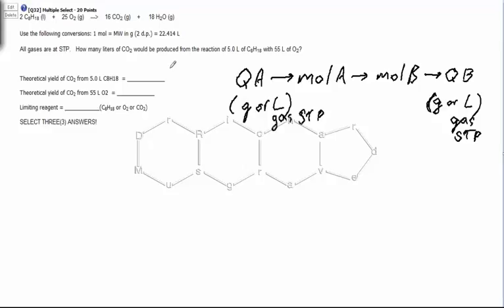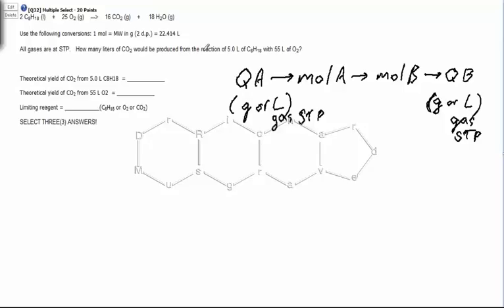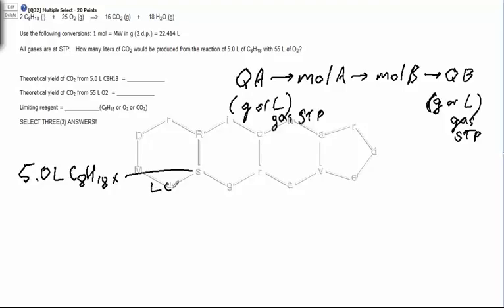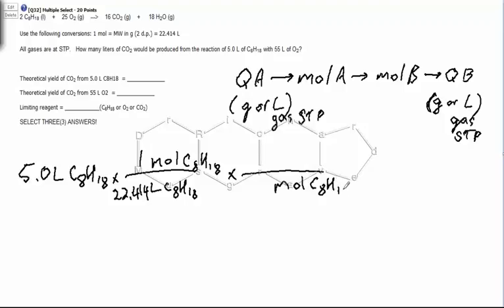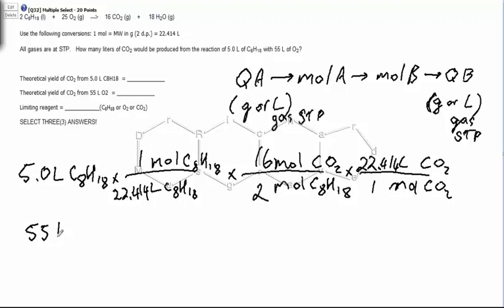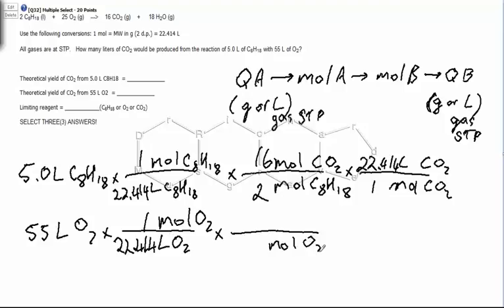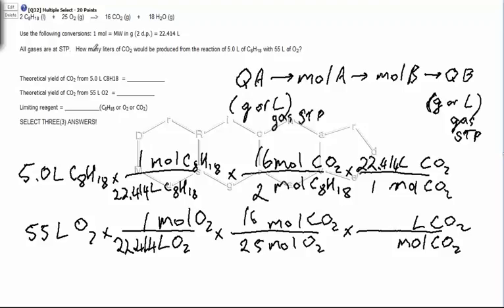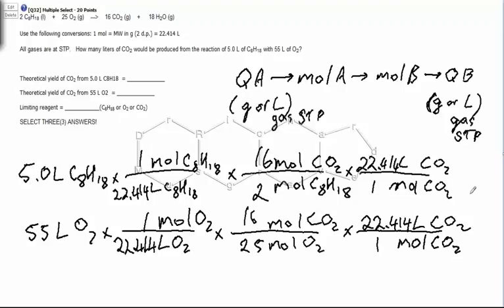Module 9 Question 32